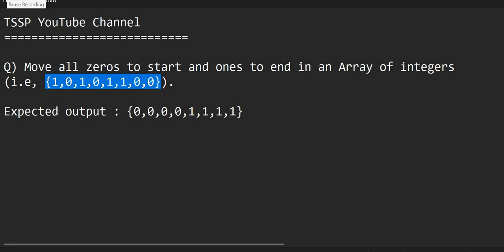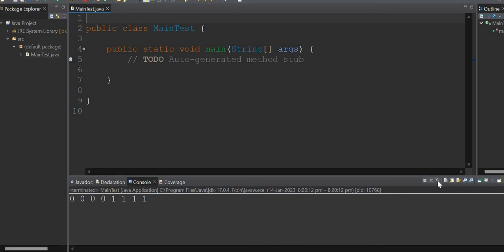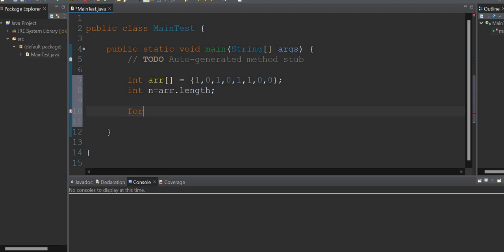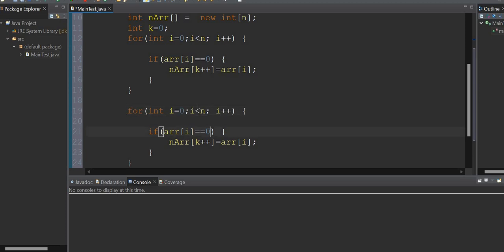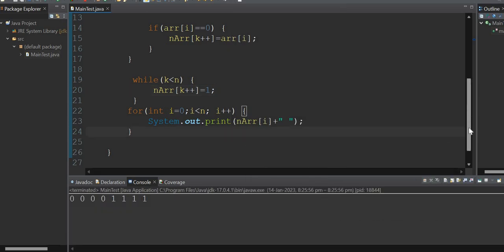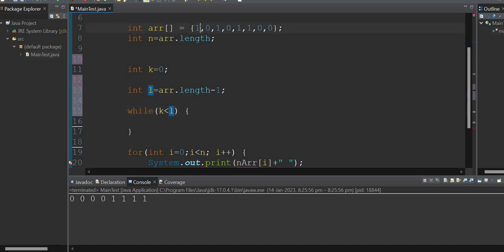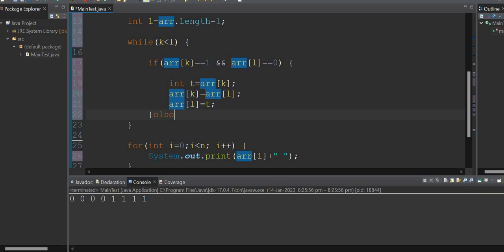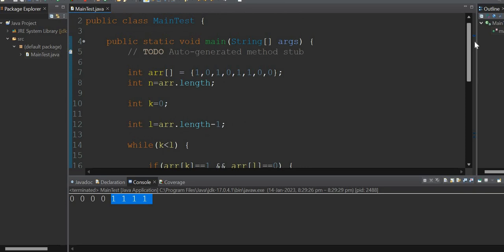Move all zeros to start and ones to end of array program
Q) Move all zeros to start and ones to end in an Array of integers
( i.e, {1,0,1,0,1,1,0,0}).

Expected output : {0,0,0,0,1,1,1,1}